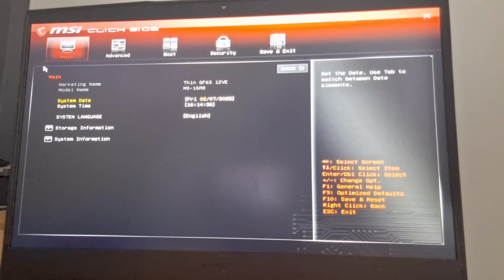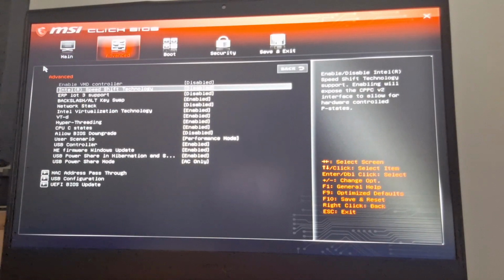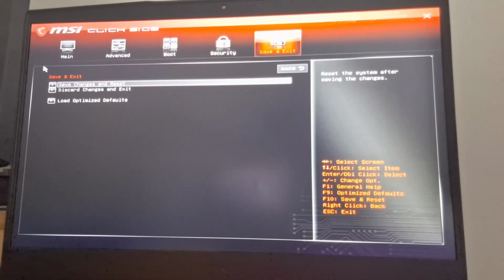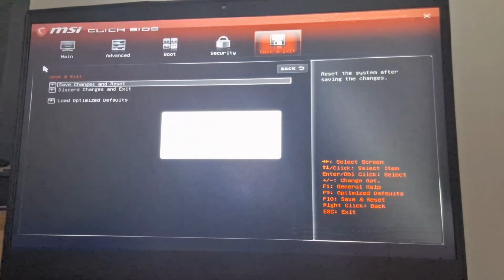Task Manager showing HDD on SSD Drive (How to fix it)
Dieser Kanal wird betreut von Hans-Gerhard Höller! Ich mache darauf aufmerksam, dass jedweder ReUpload dieses Videos sofort zur Anzeige gebracht wird. Chris steht als Autist unter dem Schutz des deutschen Behindertengesetzes und ich werde absolut alle Beleidigungen zur Anzeige bringen!

This channel is managed by Hans-Gerhard Höller! I would like to point out that any re-upload of this video will be displayed immediately. As an autistic Chris is under the protection of the German disability law and I will absolutely report all insults!